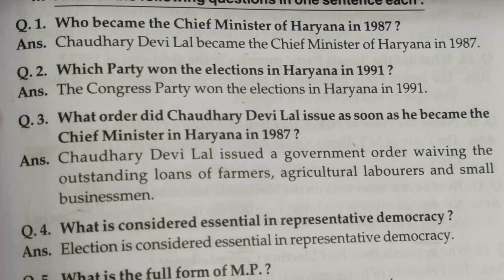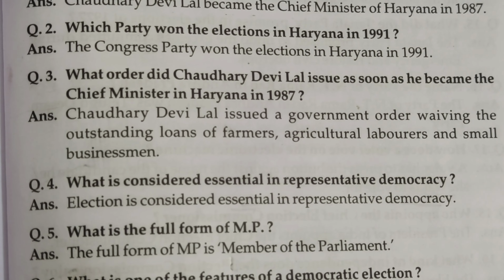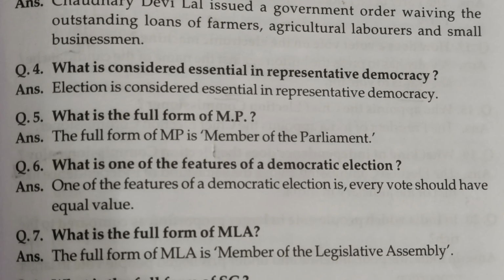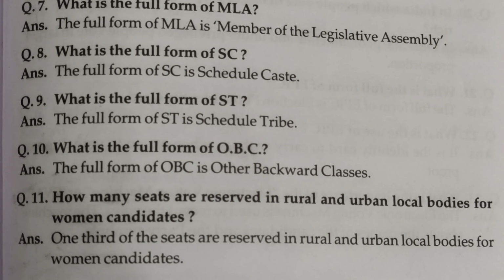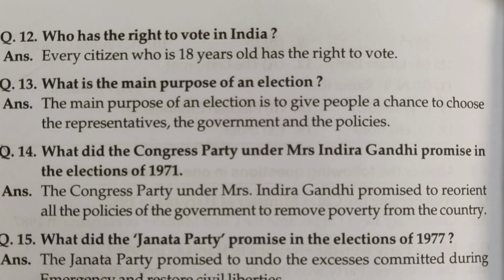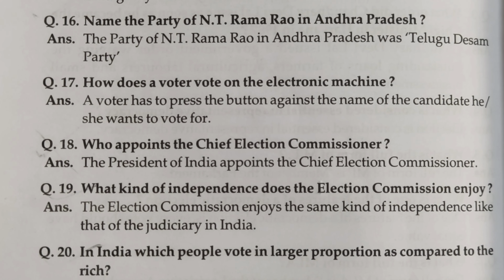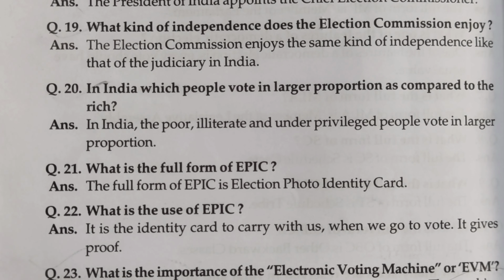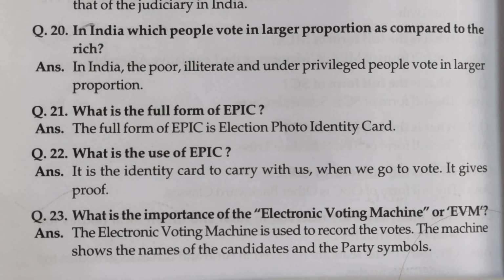Electoral politics part 2ncert cbse class 9